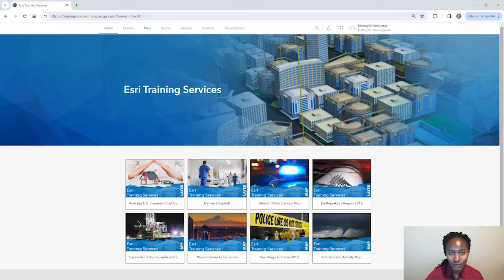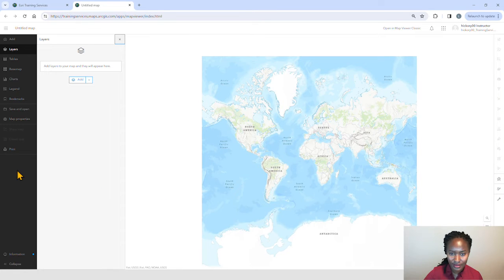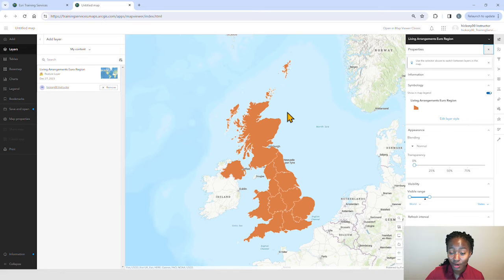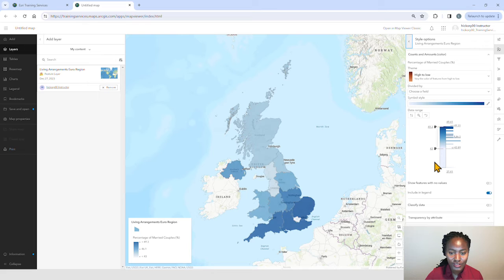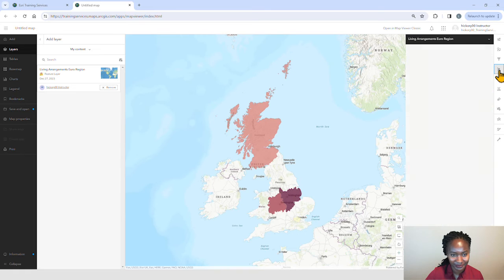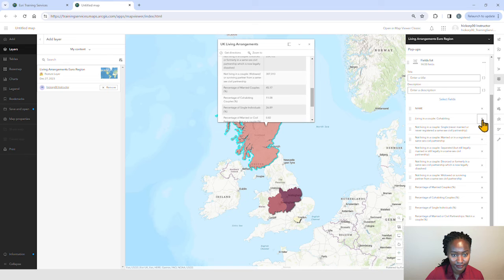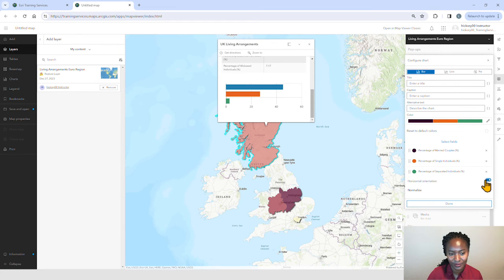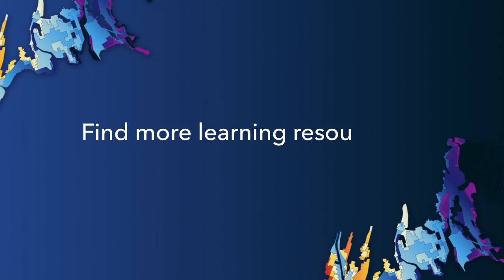Getting Started with Map Viewer | ArcGIS Online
Embark on a seamless journey into the world of spatial exploration with our video on "Getting Started with Map Viewer" in ArcGIS Online. Discover intuitive ways to visualize and navigate Map Viewer, empowering you to unlock the full potential of your spatial data effortlessly. For further ArcGIS Online training, check out Esri's ArcGIS Online: Essential Workflows course

This video was recorded using ArcGIS Online in December 2023.